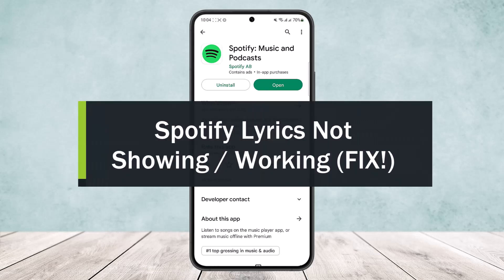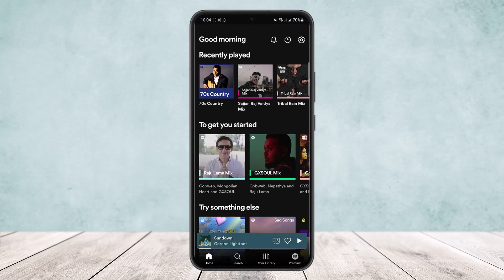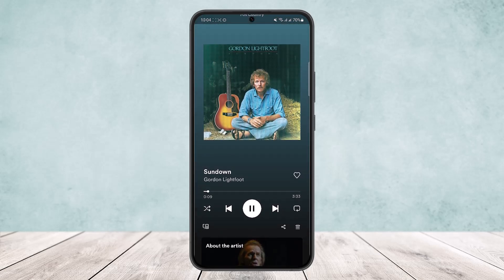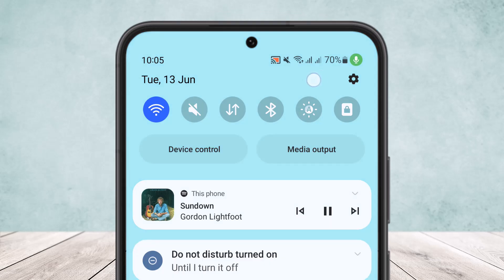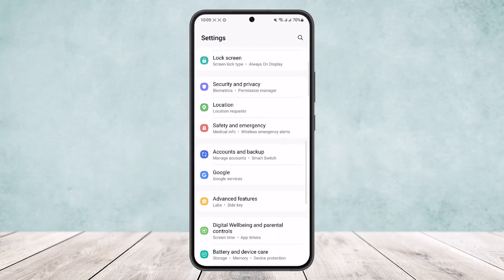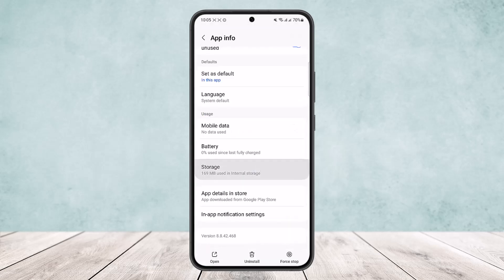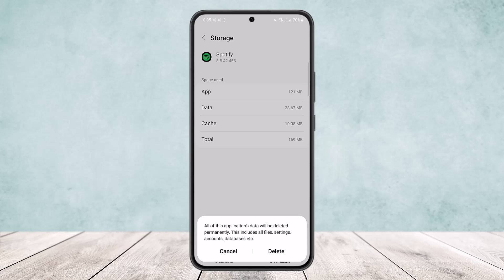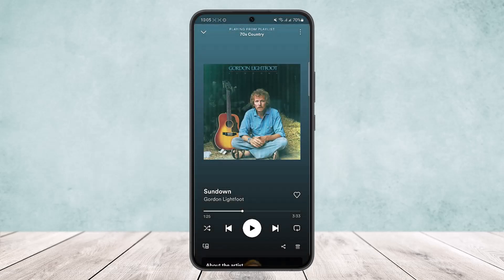Spotify Lyrics Not Showing / Working !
In this tutorial video, I will simply show you how to fix lyrics not showing/working on Spotify. So just make sure to watch this video till the end.

~ Video Chapters:
0:00 Introduction
0:11 Overview
0:58 Lyrics Not Showing Fix
1:33 Outro